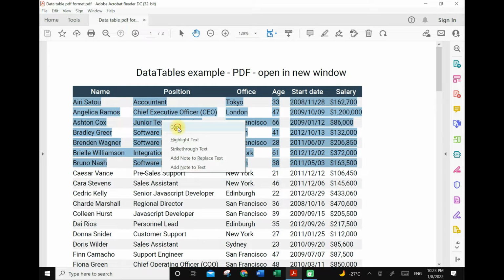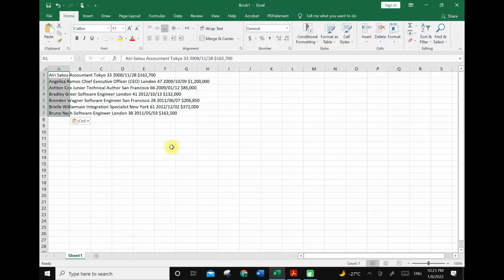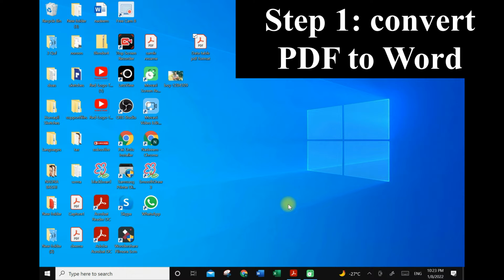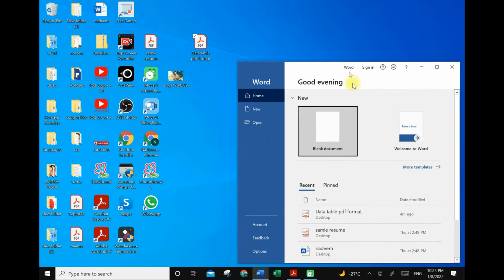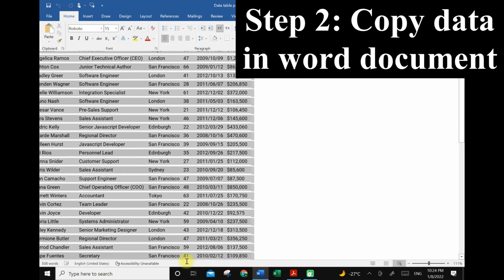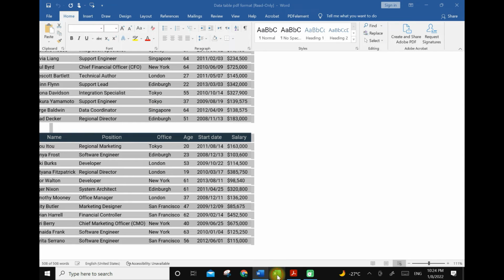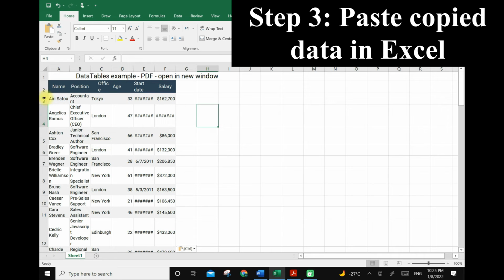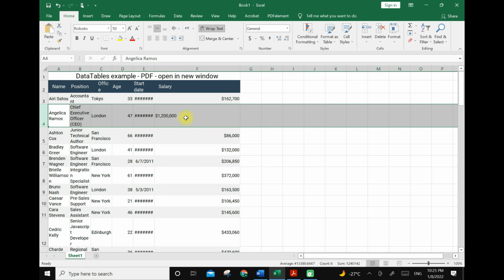How to Convert PDF to Excel off Line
In thisvideo tutorial, I will show you how to quickly convert an Adobe PDF file to  Microsoft Excel off line.